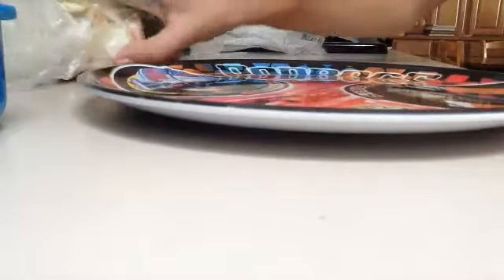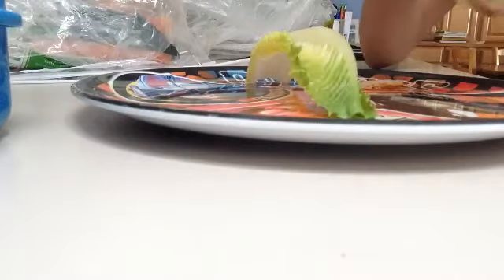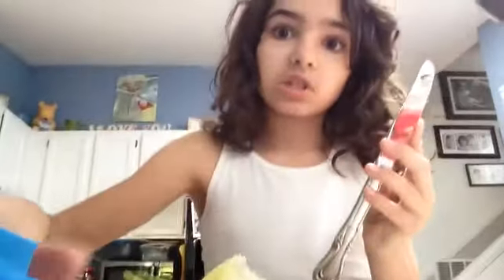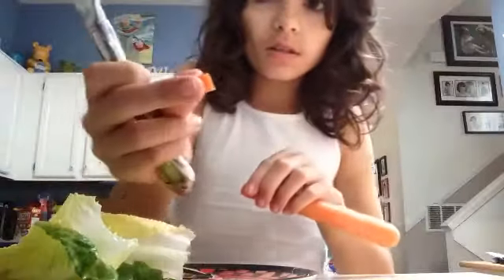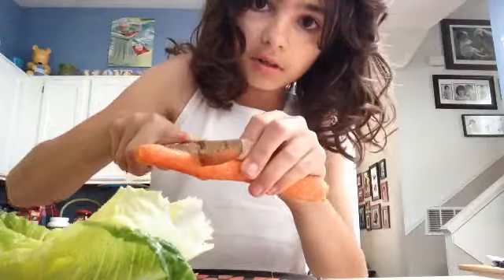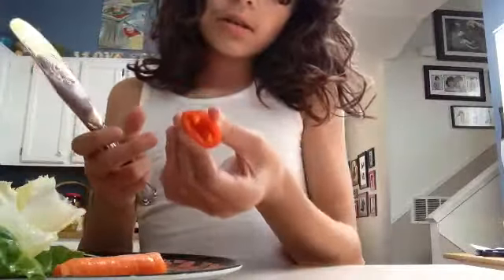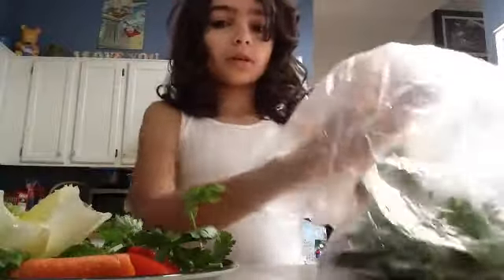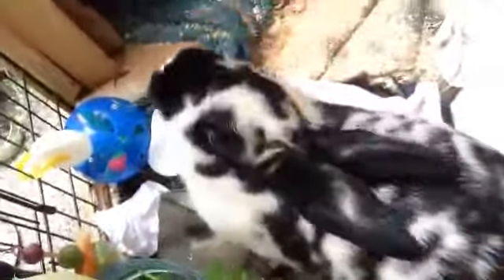What veggies I feed my rabbit!